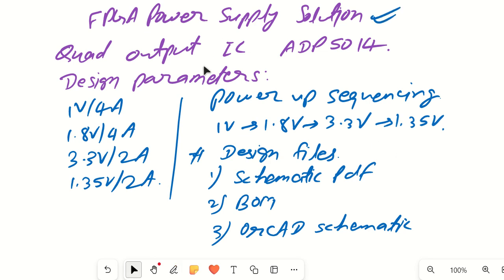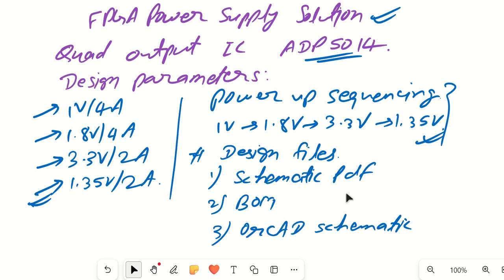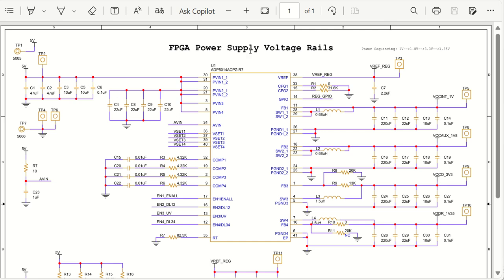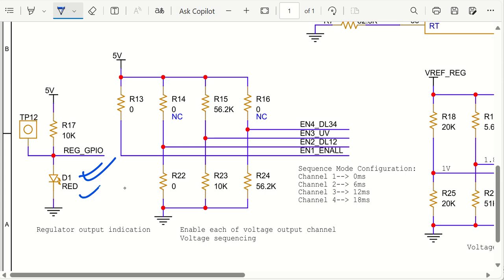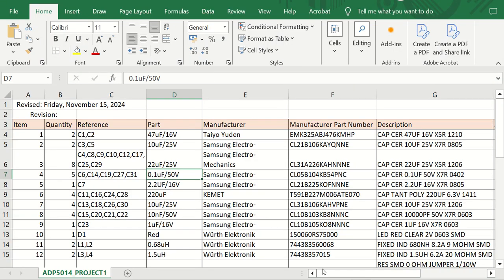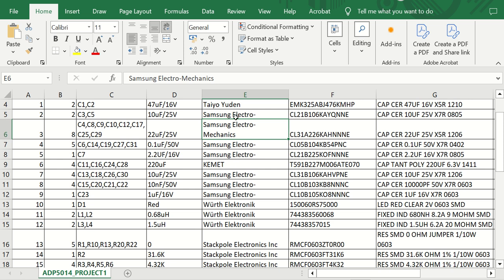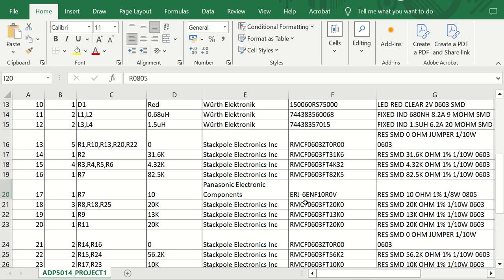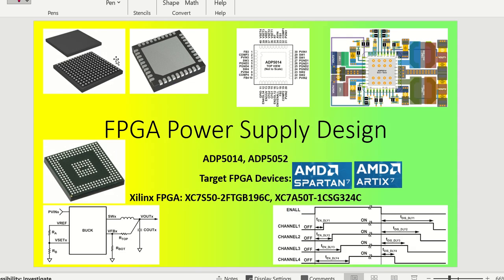111: FPGA Power supply quad output project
Hire us for your design requirements and solution
FPGA power supply design
Applicable for Spartan 7, and Artix 7 Series FPGA

Three application design for Power supply solutions
FPGA, RF Transceiver applications
Design techniques for different voltage required for FPGA

Example with a QUAD buck regulator ADP5014

A very simple regulator with 4 output designed for SPARTAN 7 FPGA and ARTIX 7 FPGA

FPGA Power supply Tutorial

Different parameters to look into for identifying FPGA Power supply

Are you doing these things every day to design your electronics circuit based on FPGA?

In this video:
☑️ Description:
FPGA Power supply design project
Things to consider for FPGA power supply design

Schematic pdf
OrCAD design files
BOM

1V/4A
1.8V/4A
3.3V/2A
1.35V/2A

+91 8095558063